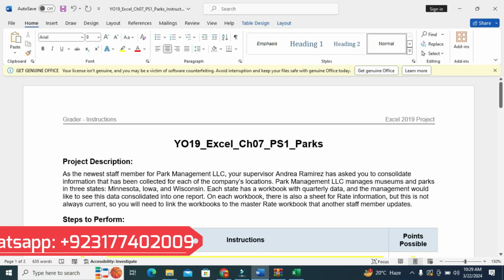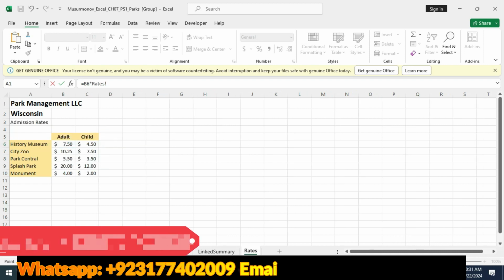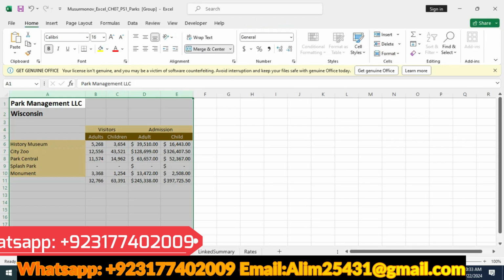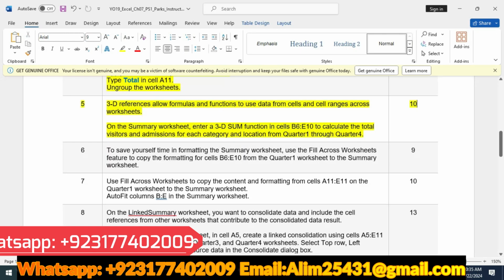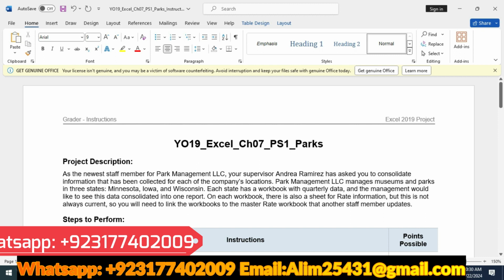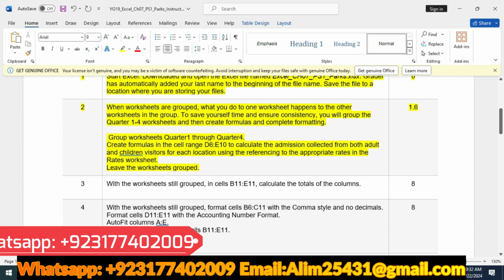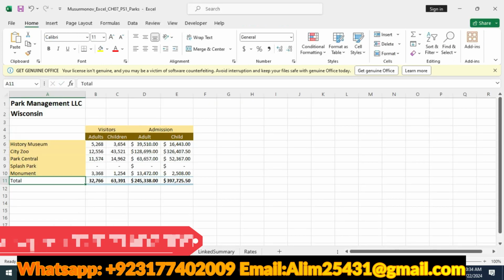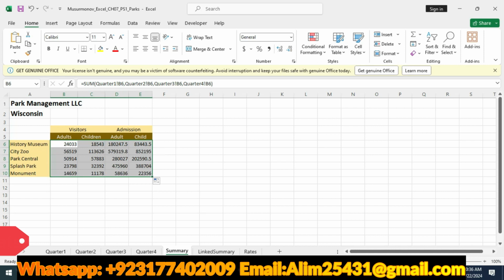YO19_Excel_Ch07_PS1_Parks | YO19ExcelCh07PS1Parks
Excel Chapter 7 Simulation Training
NP_EX365_2021_CS5-8a
Exp22_Excel_Ch10_HOE - Commodities 1.1

Excel Chapter 1 Assessment - TCO
YO19 Excel Ch01 Assessment TCO

Excel Chapter 2 Prepare Case - Weekly Sales
Excel Chapter 2 Assessment - Portfolio
Excel Chapter 3 Prepare Case - Wedding
Excel Chapter 3 Assessment - Car Rental
Excel Chapter 4 Prepare Case - Spa Sales
Excel Chapter 4 Assessment - Express
Excel Chapter 5 Assessment - Music Lessons
Excel Chapter 6 Assessment - Video Games Sales
Excel Chapter 9 Assessment - Cleansing Inventory Data
Excel Business Unit 2 Assessment 1 - BTrendz
Excel Business Unit 3 Assessment 2 - Kelly Computers

60Qs)

Hammock

onanza

ulture

moke

adio

maintenance

6:07
[9:59 AM, 8/2/2023] Hasseb Malik: Excel Module 10 SAM ProjectA Excel Module 10 SAM 1A

LaundryUProposal

60Qs)

sment AutoSales

sment Movies

nt Exp22_Excel_Ch02_Cumulative

Garten Furniture_Instructions.docx

Garten Furniture

cal

sment

ture_Sales